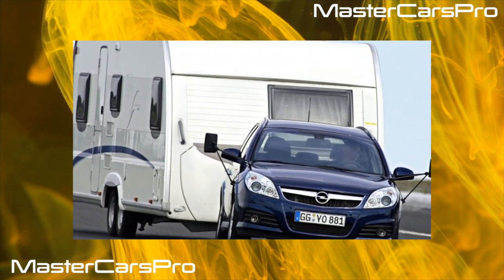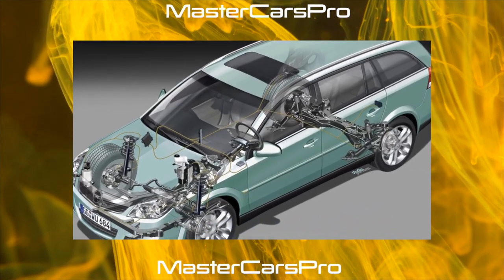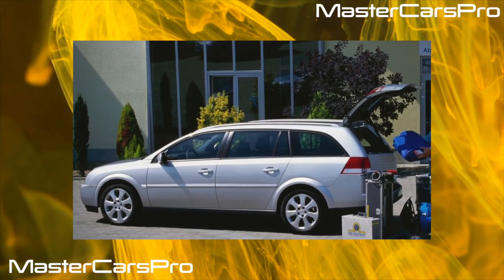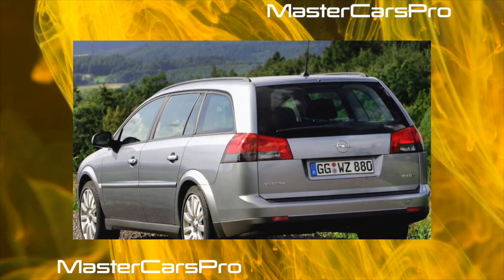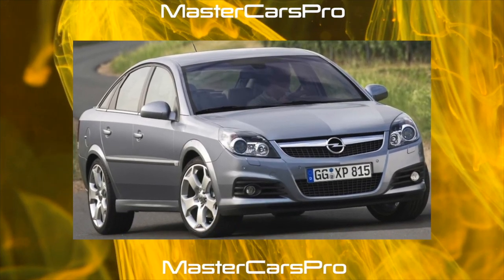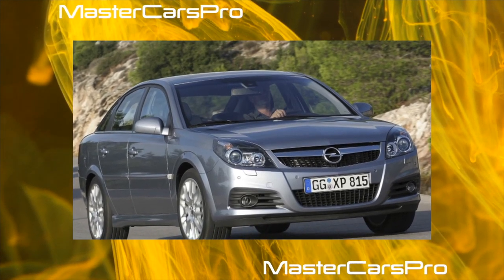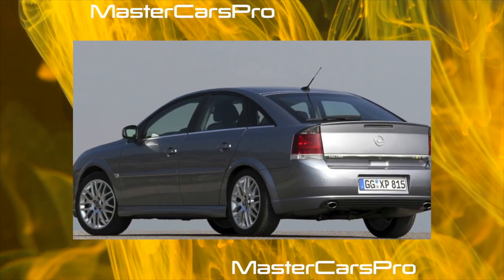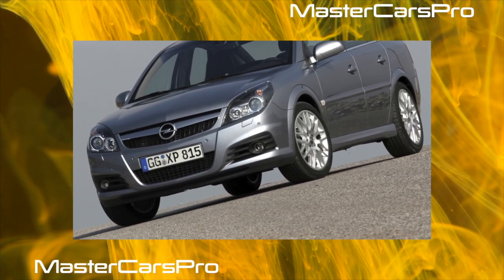What are the cons of owning a Opel Vectra C?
The most common problems with a used Opel Vectra C?